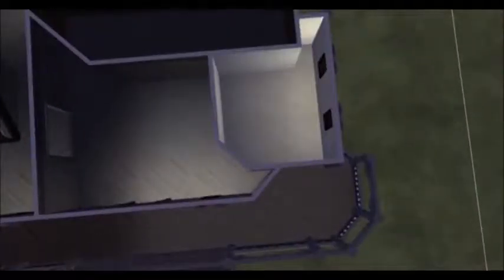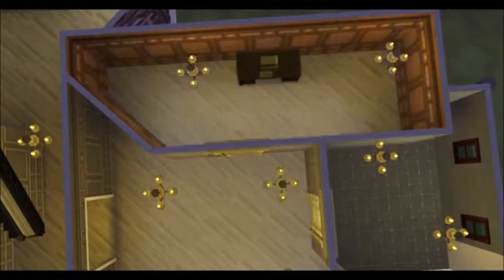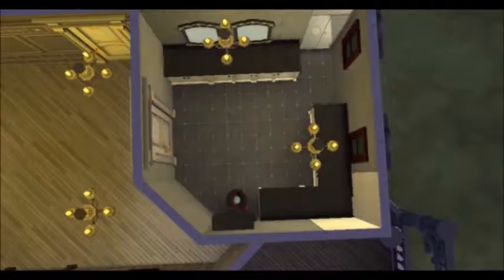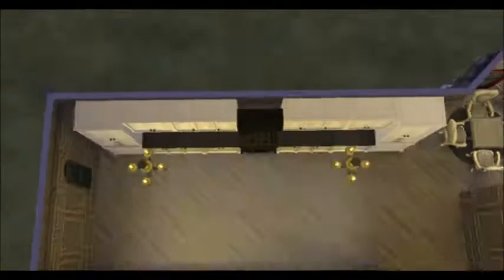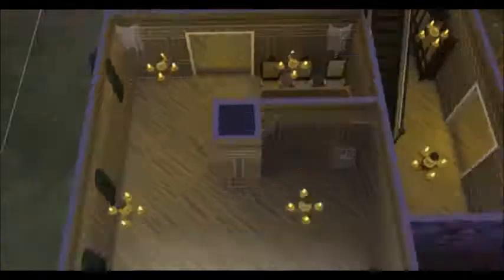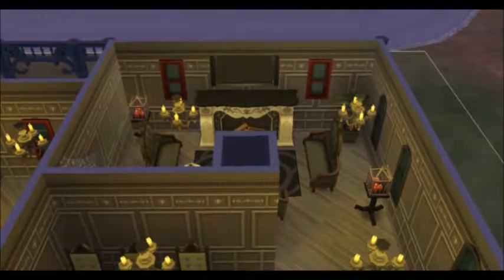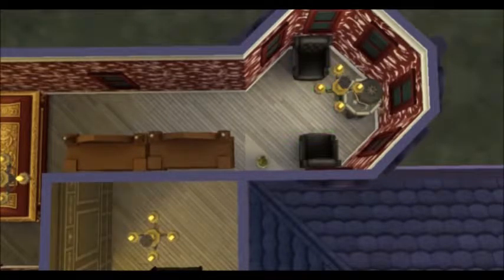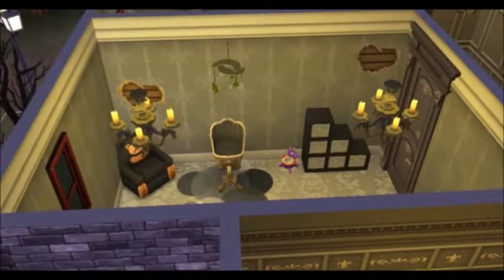(Sims 4) House Build: Vampiric Victorian | Grave Sweeney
Good Morning! Its HouseBuildMonday!! Grave back with another house build, It's my first Victorian and I used the vampire game pack! I hope you enjoy!! I upload twice a week! (Monday & Saturday mornings)

This house IS on the gallery use VampiricVictorian or GraveSweeneys or find it